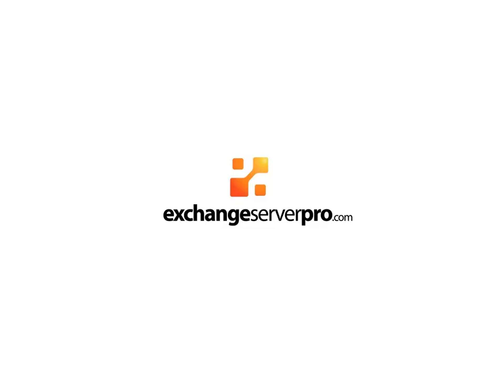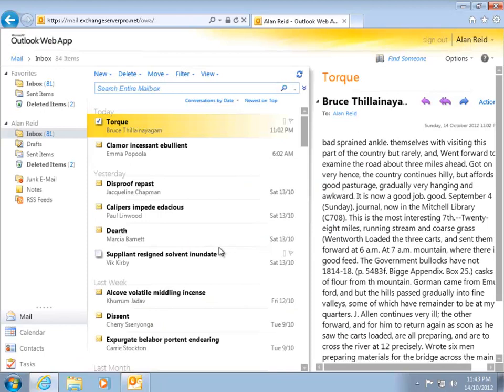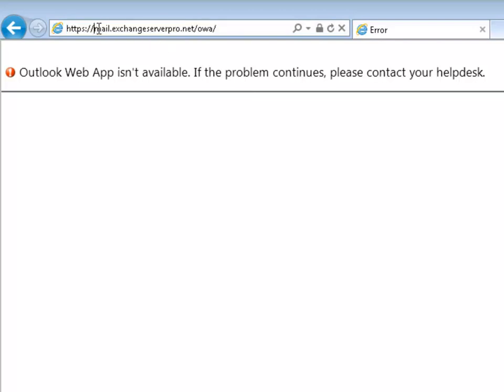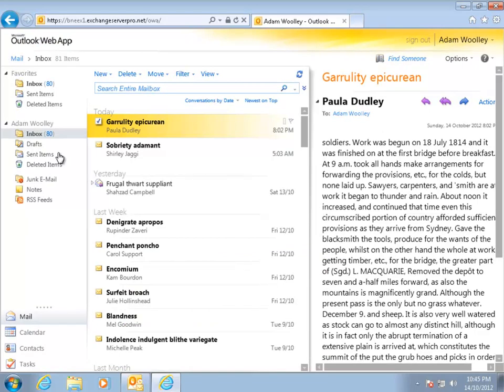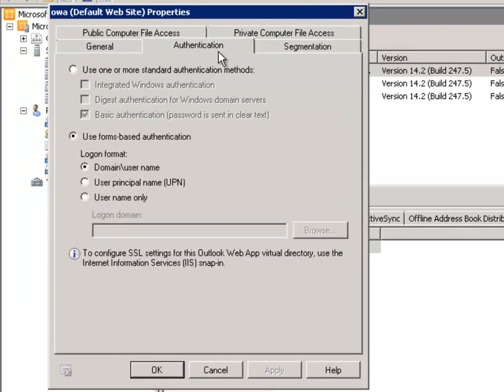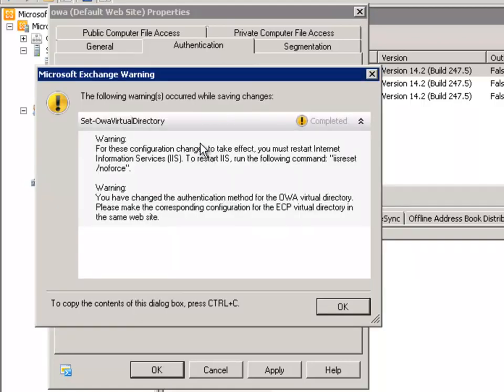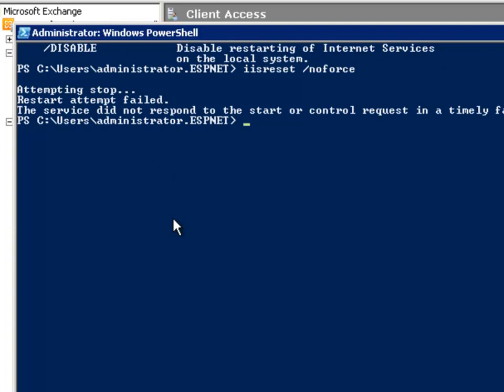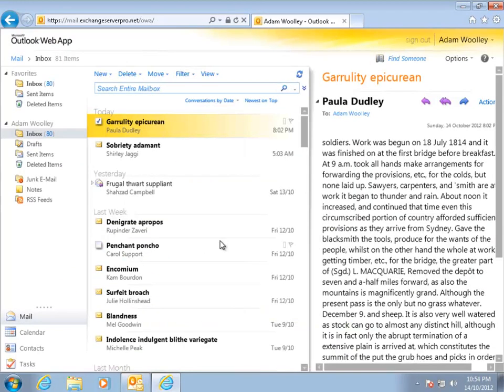Exchange 2010 Training - Module 08 Lesson 03 OWA CAS-CAS Proxying